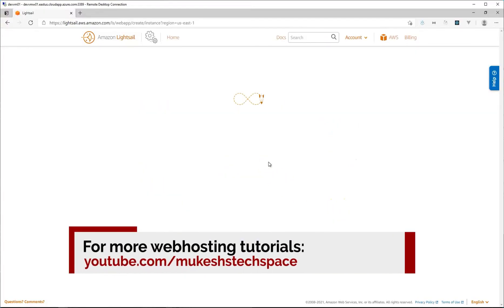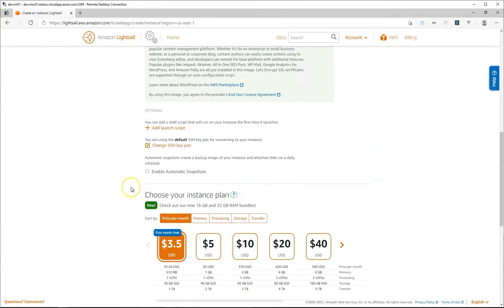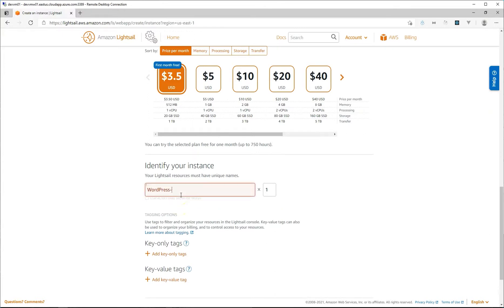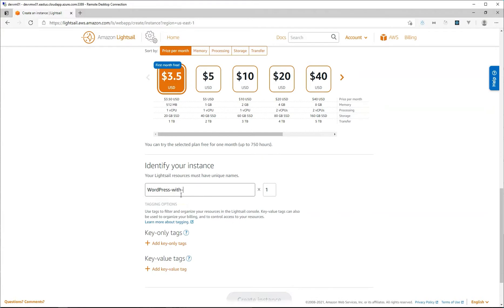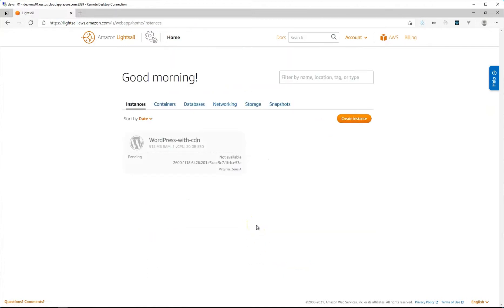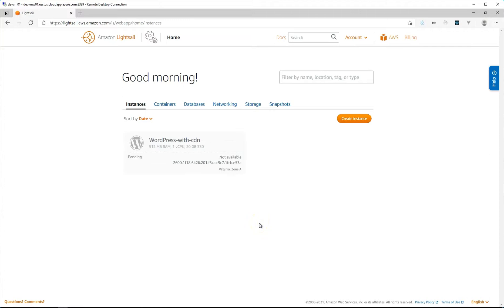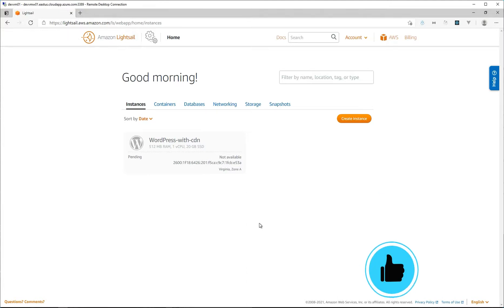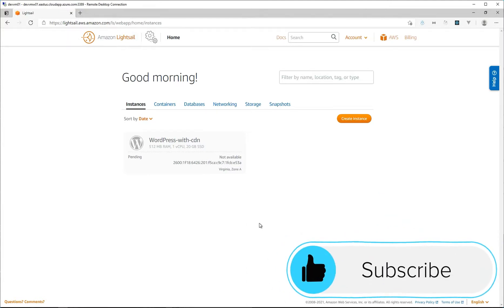Watch Me Create an AWS Lightsail WordPress Instance with CDN (SCREEN RECORDING)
This is a screen recording of me creating an AWS Lightsail WordPress instance with CDN.

📹 ABOUT

👩‍🏫 LEARN WORDPRESS FOR FREE